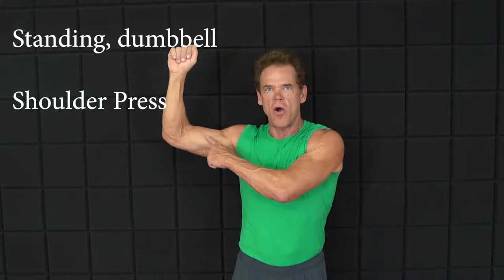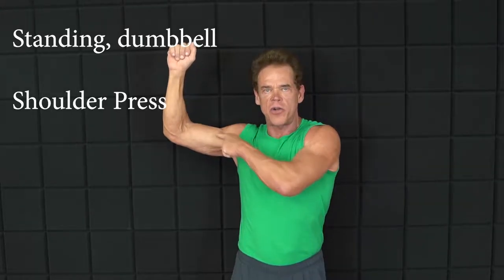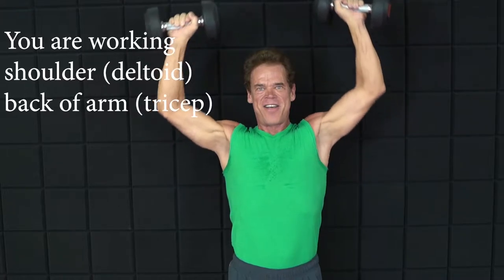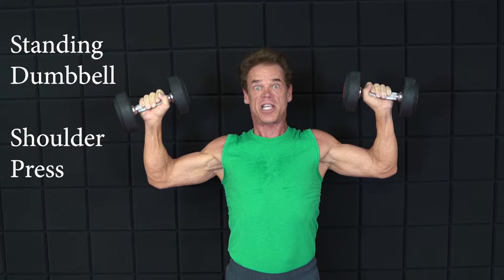Shoulder Press; standing, dumbbell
Demonstration of shoulder press; dumbbell, standing.

This channel is dedicated to diet, exercise and anti-aging.

Hello, my name is Chris Fernon.  My channel is about how to have a lifestyle of diet and exercise that will bring you into your sixties in good health.

I promote intermittent fasting with a smaller window of eating in a 24 hour period. The diet consists of high protein, low carbohydrate food.  Also daily exercise of weight training, core exercise, and aerobics. The above two concepts, over decades of a persons life, will be the most significant factor for anti-aging.